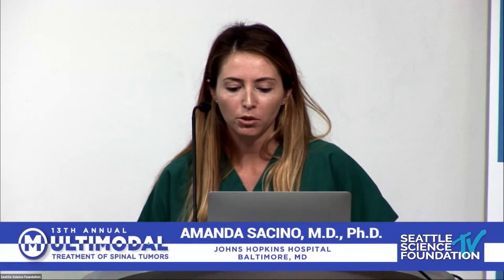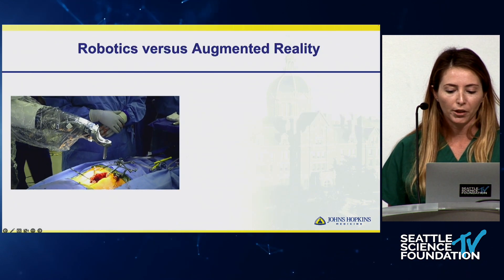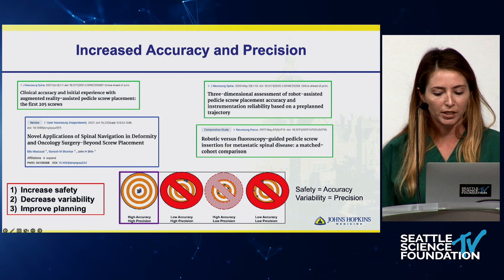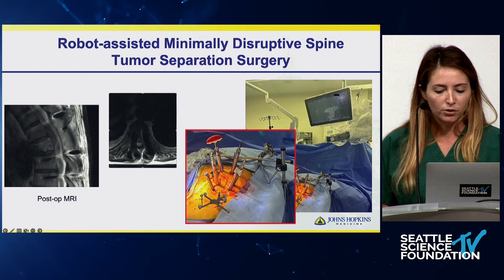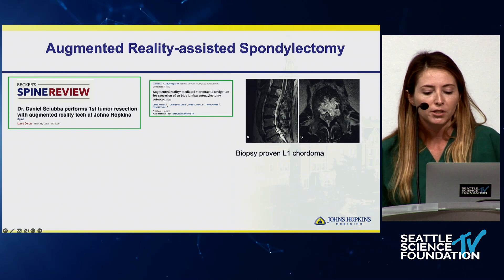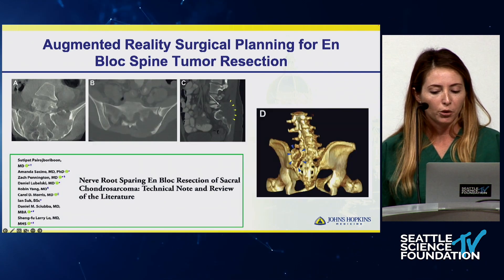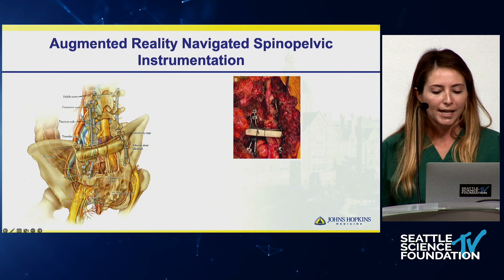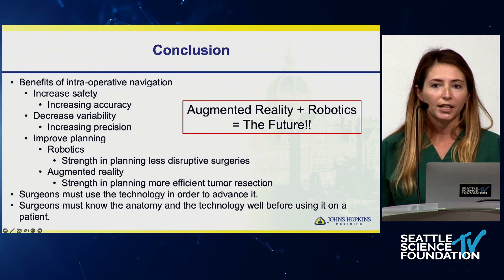New Technologies in Spine Tumor Surgery : Augmented Reality & Robotics Amanda Sacino, MD, PhD